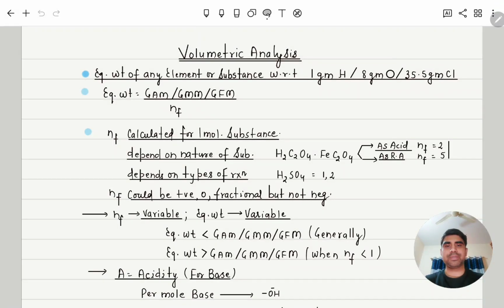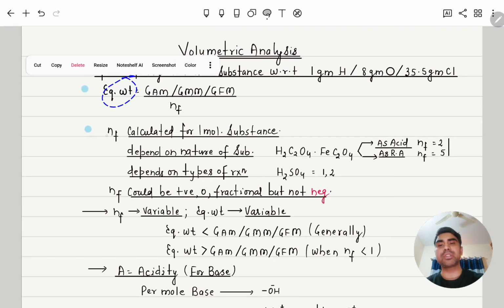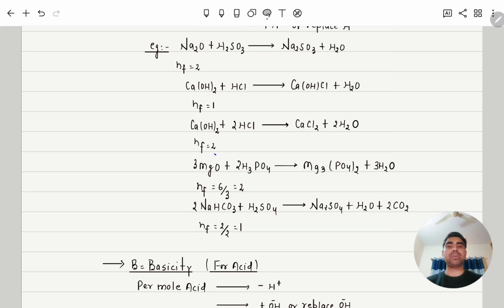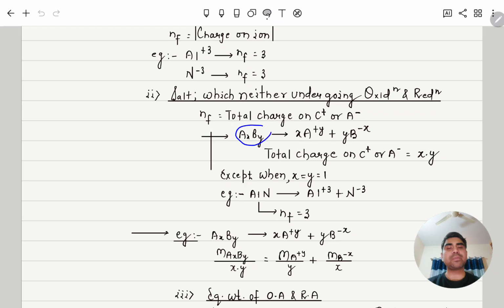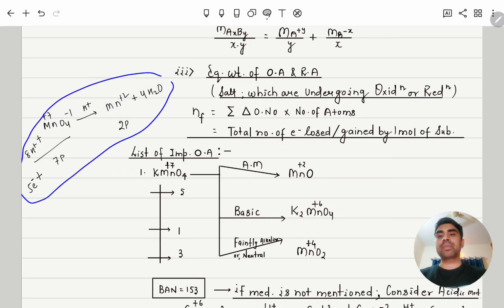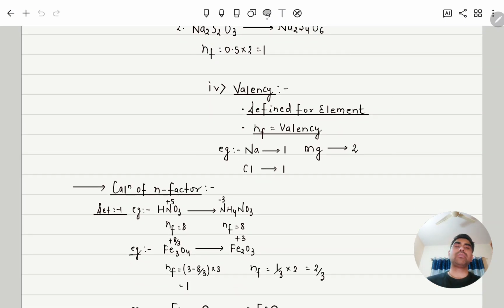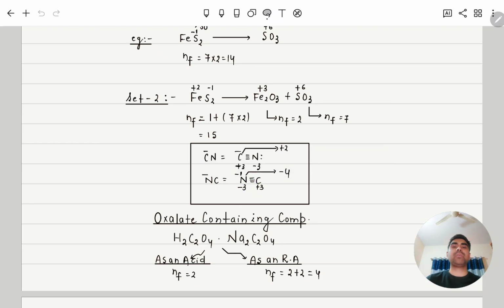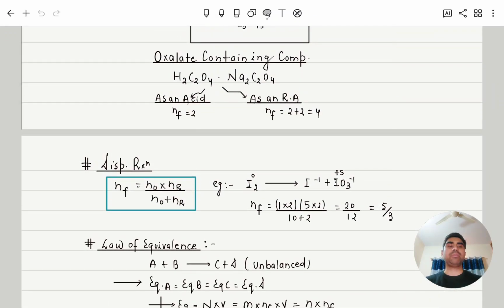Equivalent weights and n- factor-5 | Synopsis | Class 11th | JEE | NEET | Abhishek Anand (AA sir)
This video lecture by Abhishek Anand (AA sir) provides a comprehensive synopsis of equivalent weights and n-factor for Class 11th students, focusing on key concepts and formulas required for JEE and NEET exams. It covers the definition, calculation, and applications of equivalent weights and n-factor, highlighting important points and examples to help students understand and retain the information. The video aims to clarify common doubts and misconceptions, making it an essential resource for students preparing for competitive exams. With AA sir's expertise and teaching experience, this video is designed to help students build a strong foundation in chemistry and achieve their academic goals.